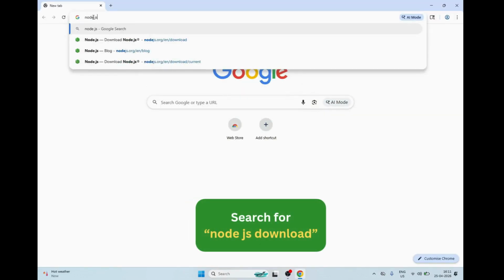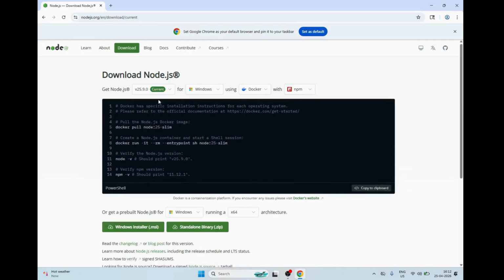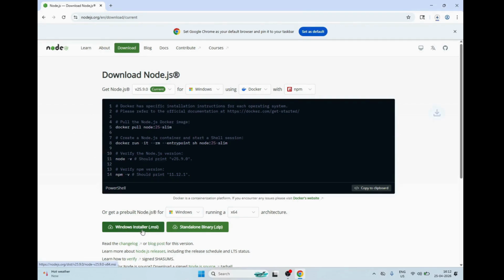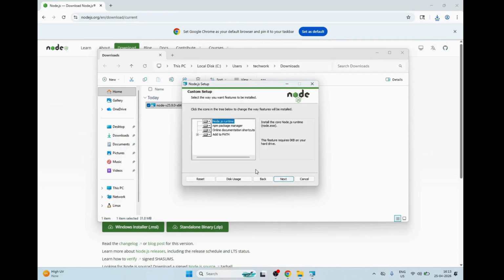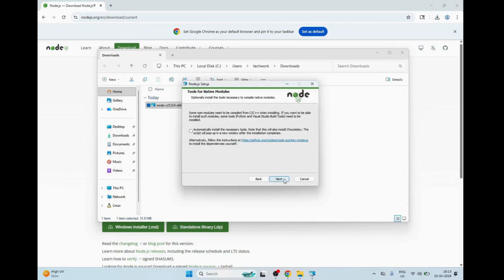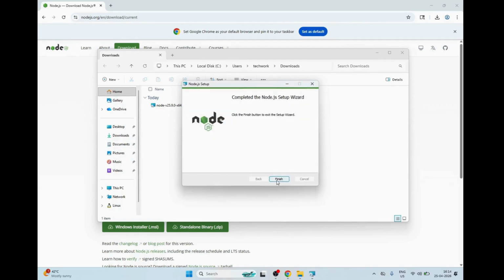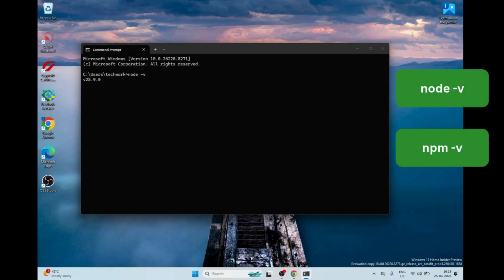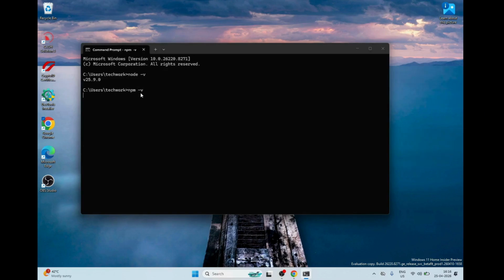How to Install Node.js on Windows (2026) | Step-by-Step Setup in 2 Minutes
Learn how to install Node.js on Windows step-by-step in this quick and beginner-friendly tutorial (2026).

In this video, you will learn:
- How to download Node.js
- How to install Node.js on Windows 10/11
- How to install npm (Node Package Manager)
- How to verify Node.js and npm installation

This tutorial is perfect for beginners starting with JavaScript or backend development.

🔗 Node.js download link is provided in the description and also shown in the video.